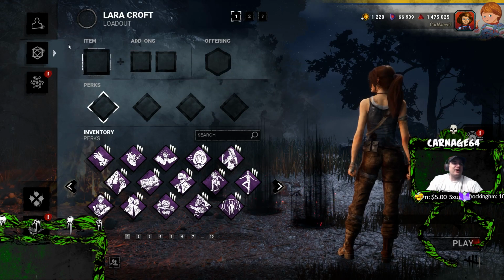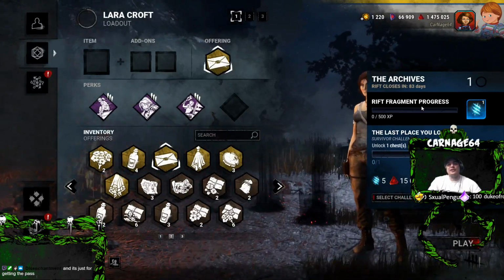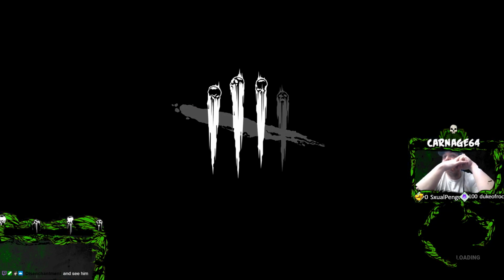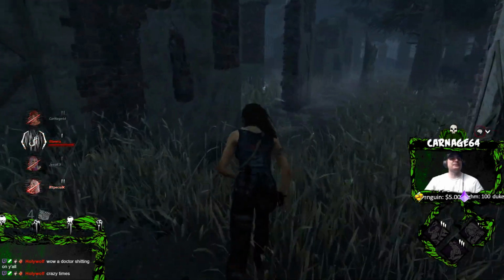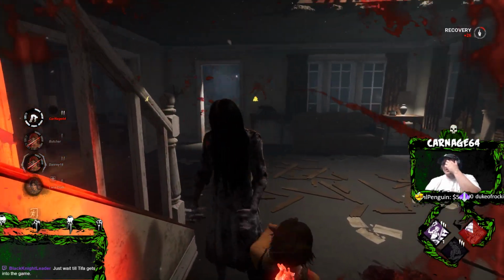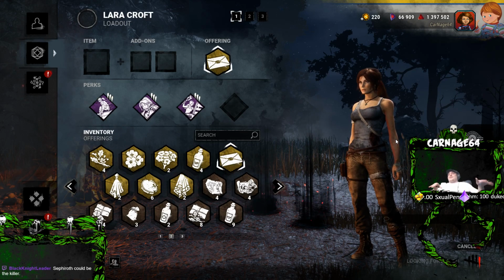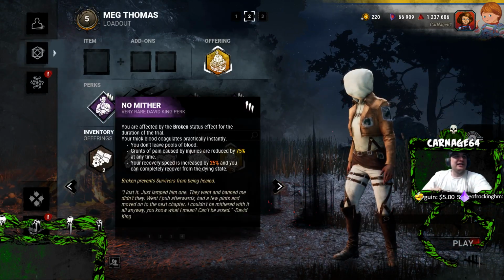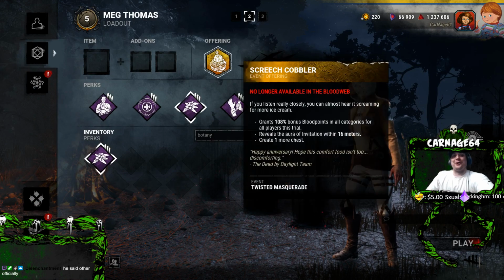DbD Lara Croft Launch and Meme Meg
Dead by Daylight is a wonderful yet sometimes very annoying and toxic PvP game, but despite that it continues to be a game that expands into new killers and survivors.

Today the badass bombshell herself Lara Croft enters the Fog! Been really looking forward to playing as Lara so here we go!